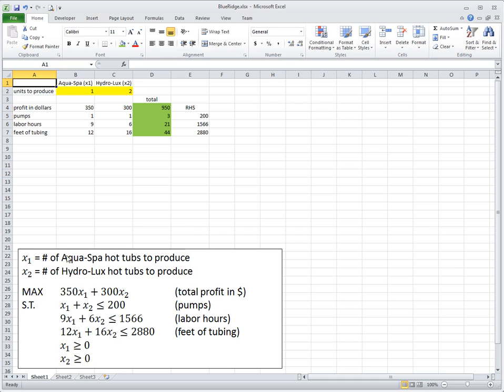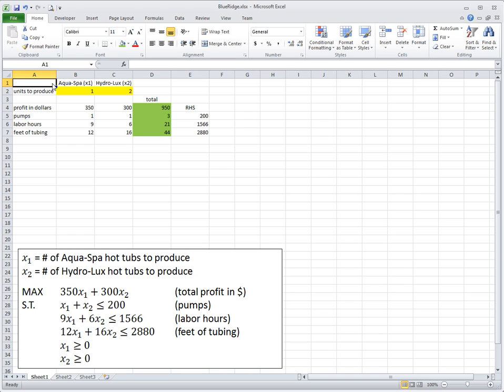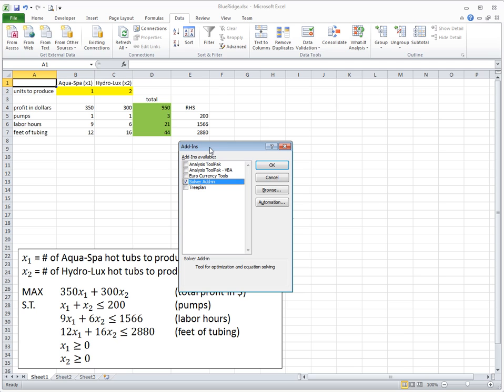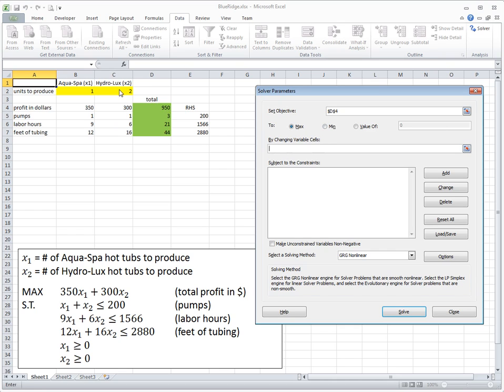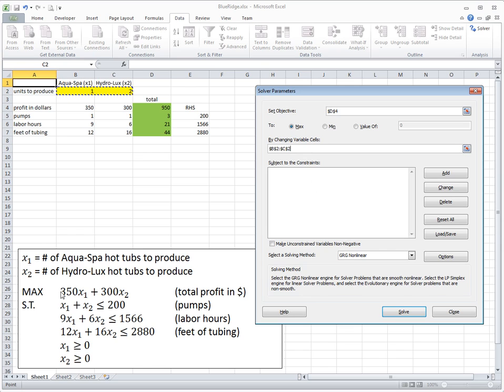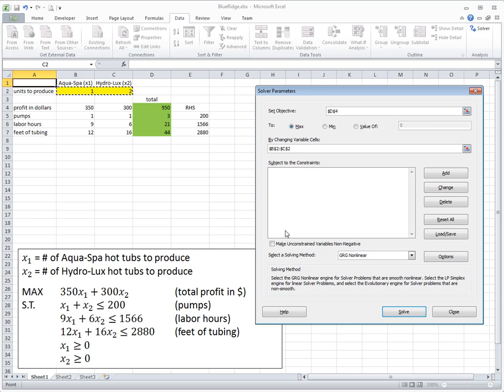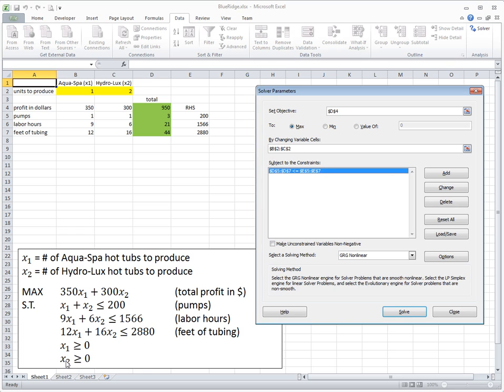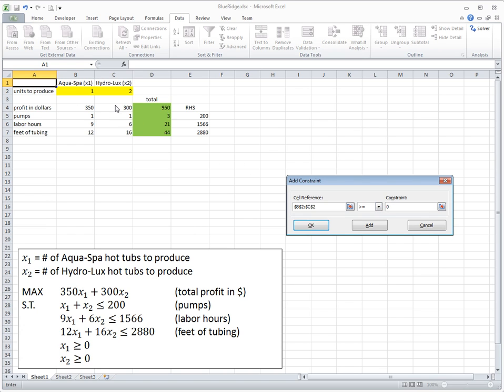Ch03-02 Blue Ridge - Solving Linear Programming LP In Excel - Solver Add in